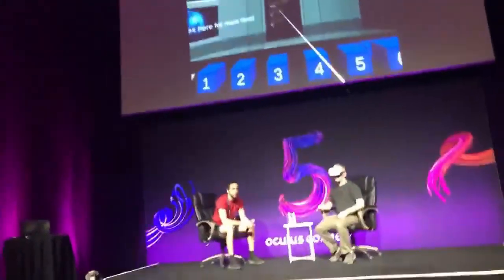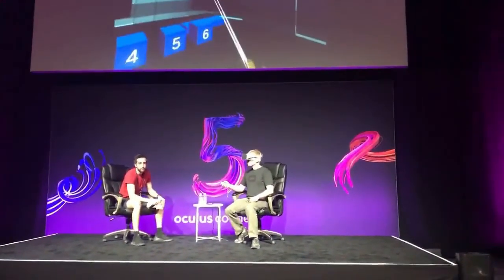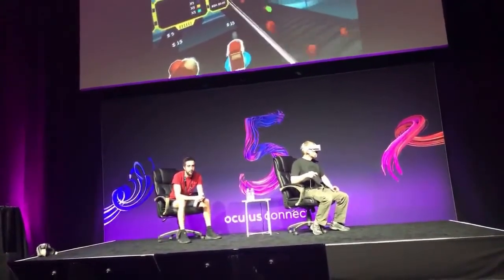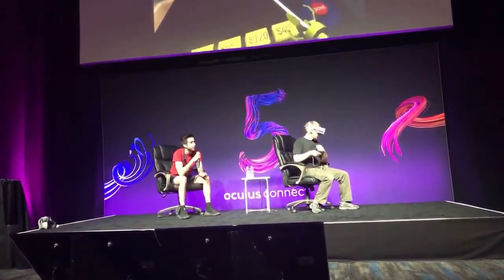OC5 | John Carmack Live App Review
One of the highlights of Oculus Connect 5, gaming pioneer and Oculus CTO, John Carmack tests VR apps and games. Developers got the chance to learn how to improve their work from one of the most respected leaders in the VR industry.